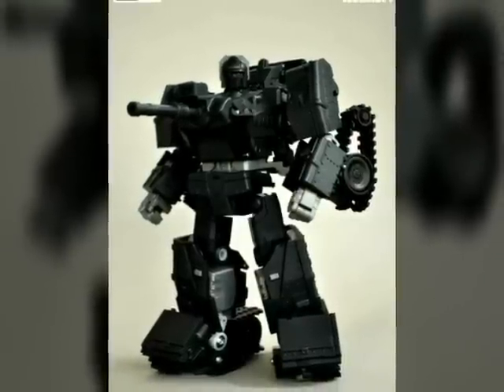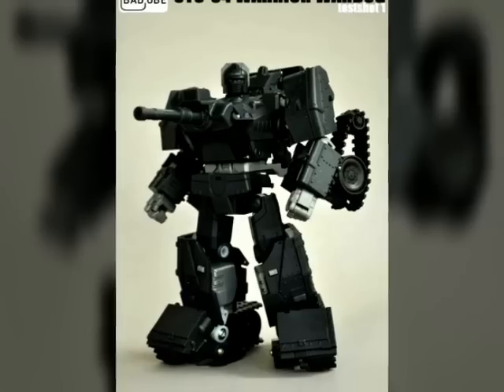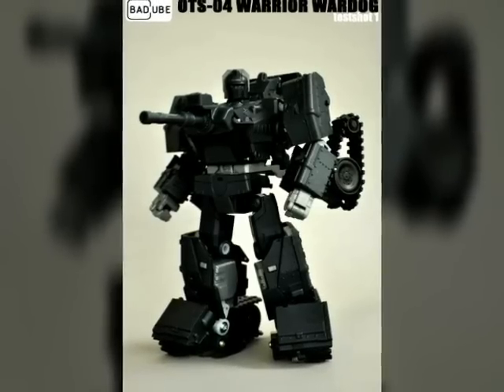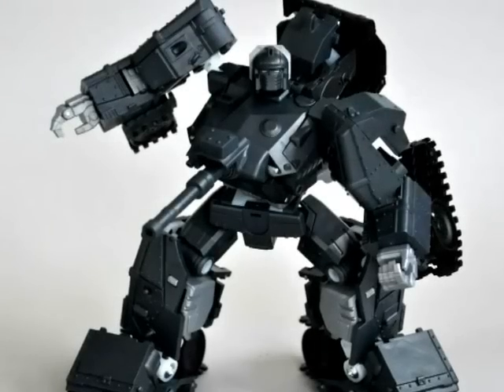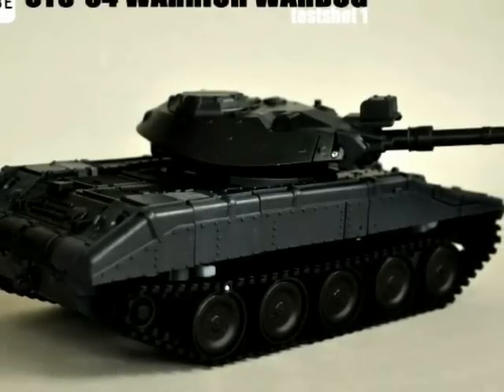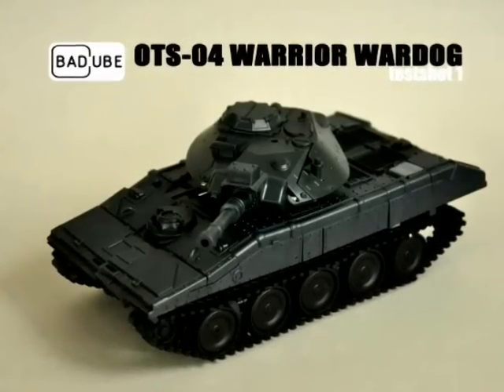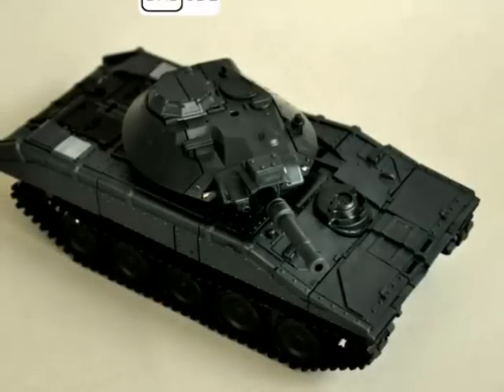Week in toys:Bad Cube wardog